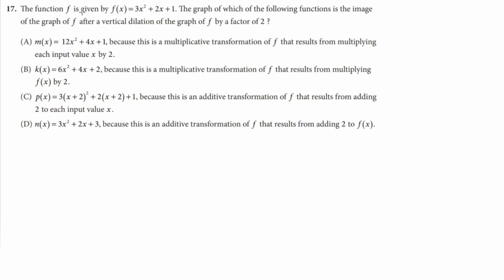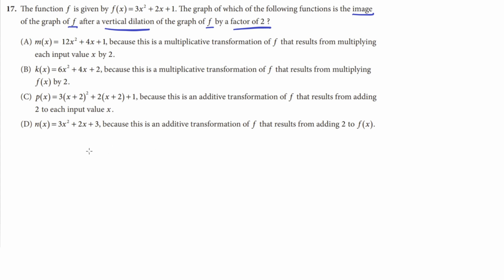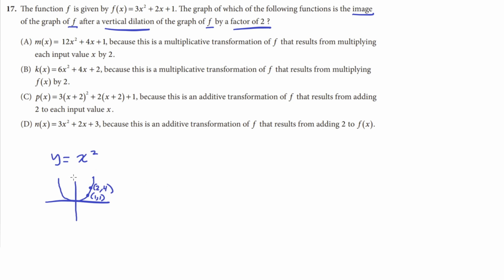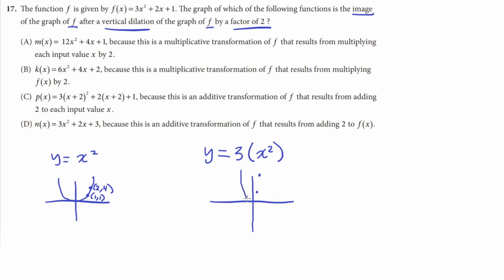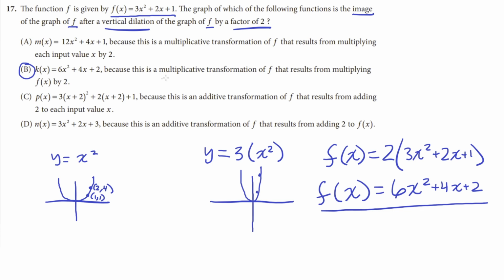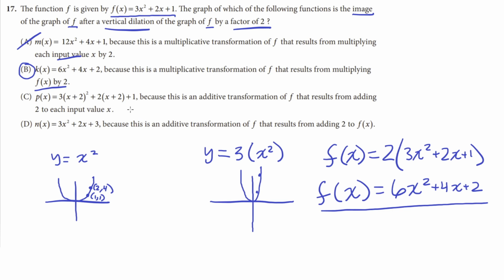AP Precalculus Practice Test 1 - Section 1 - Question 17